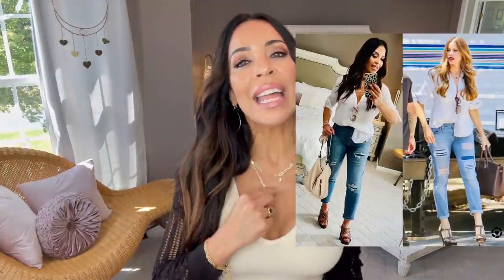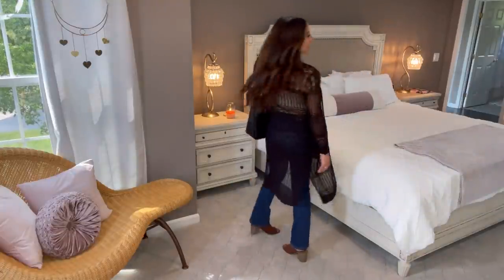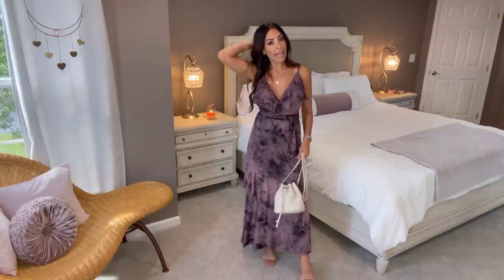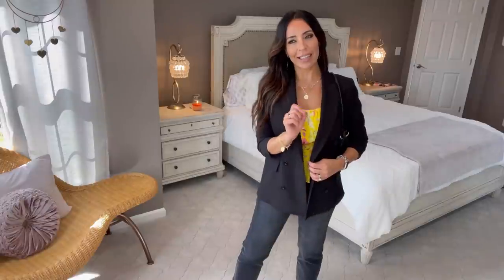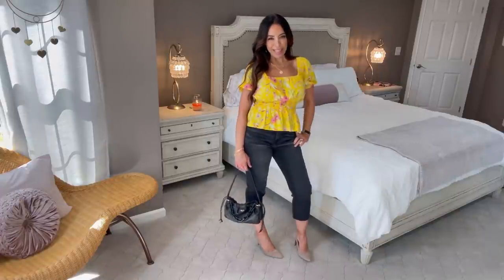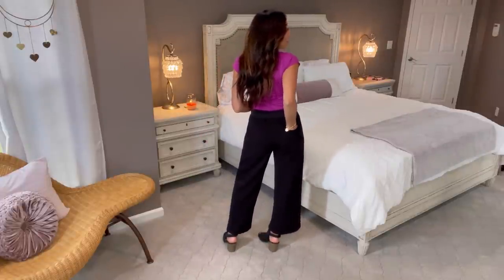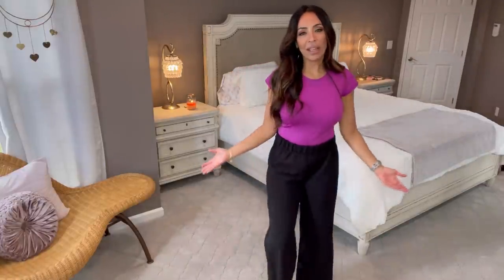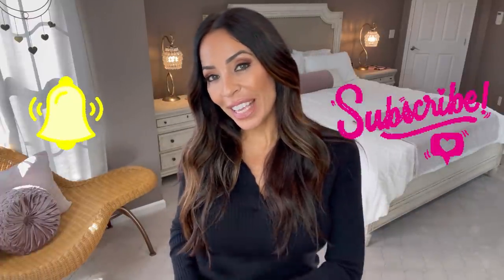WALMART WEDNESDAY|Clothing Try-On Haul|Fall 2021 Trends |Affordable Fragrance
Hi Guys!

Today I am bringing you more hot Walmart Fall looks! There is an office look, a date night look and my new favorite: celebrity look for less! Let me know which outfit is your favorite!

XO,
Liz

Self-tanner I use:
Water mousse:

Lifeinstylebyliz10

Scent I featured today:
Citrus Green Apple (Dolce & Gabanna Light Blue Inspired)

Today's Haul:

Gold Paperclip Chain Double Necklace

Gold Dangling Hoop Earrings are no longer available! Here is a set of gold hoops by Scoop:

Gold triple chain bracelet with small medallion

Off-White Ribbed Bodysuit (small)

High-Waisted Bootcut Jeans (size 4)

Similar Long Black Duster Sweater

Black Waterfall Sweater shown in picture

Trio of thin belts

Brown Open-Toe Booties

Patchwork Hobo Bag

Purple Tie-Dye Maxi Dress (x-small)

Nude drawstring quilted bag with gold chain

Braided Nude Block Heel Sandals

Yellow Floral Peplum Top (small-size down)

Black Distressed Straight Leg Crop Jeans (size 9)

Similar Double-breasted Black Blazer

Nude Faux Suede Pumps

Black Chain Link adjustable Bag

Fuschia Crew Neck Bodysuit (small)

Black Crepe Wide Leg Pants (x-small)

Black Belt with Gold Buckle (small)

Black Open Toe Booties

Long Sleeved Nude Bodysuit (shown in picture)- Small

Black Long-sleeved Ribbed Sweater (small)

Faux Leather cropped Flare Leg Pants (size 4)

Similar Faux Suede Black Booties

💄Today’s lip combo:

Lipliner
Totally Toffee

Lipstick
NYX Lip Cream Abu Dhabi

Center Highlight Lipstick
Caramel Kiss